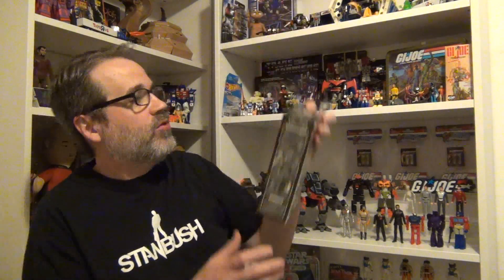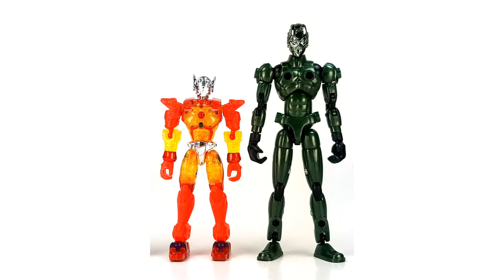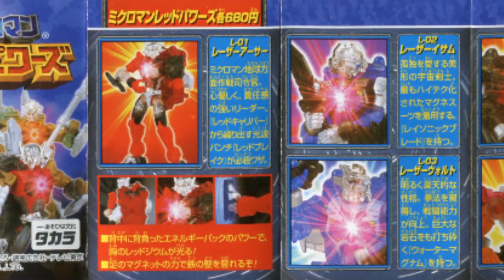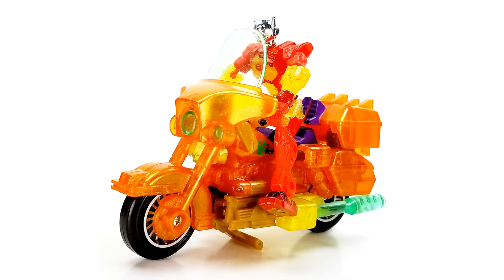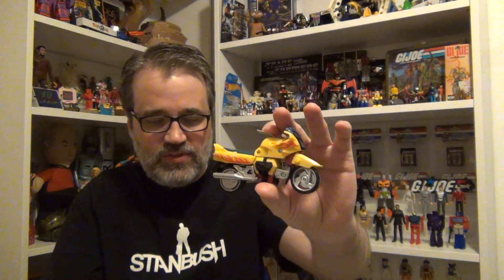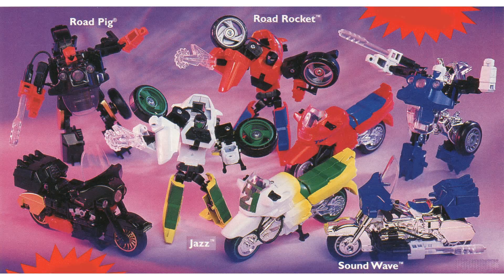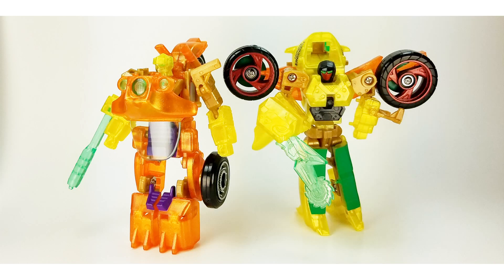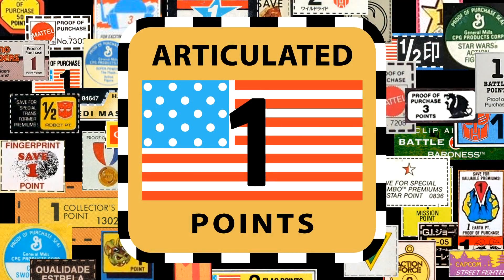Talking Point Episode 12: Microman Micro Bikes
Patrick looks at the relationship between the Microman Micro Bikes and the Transformers!